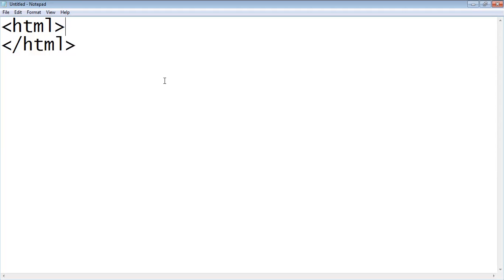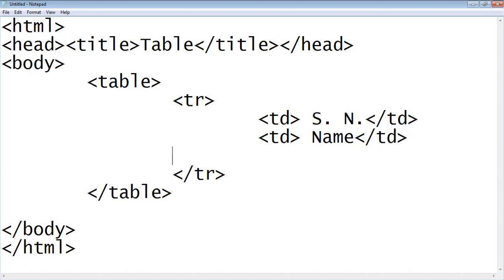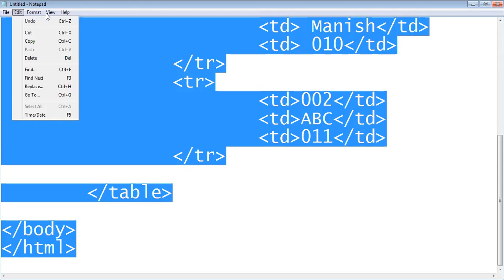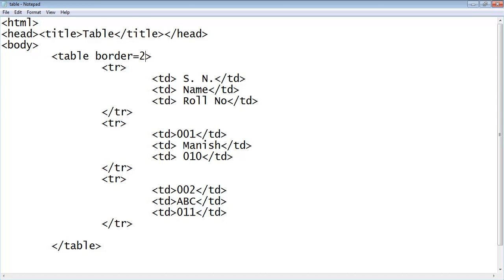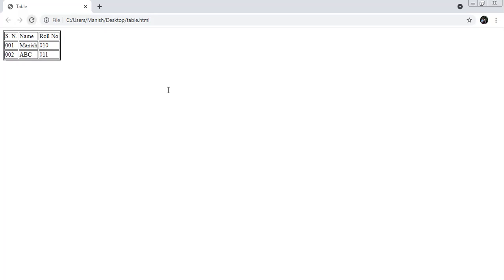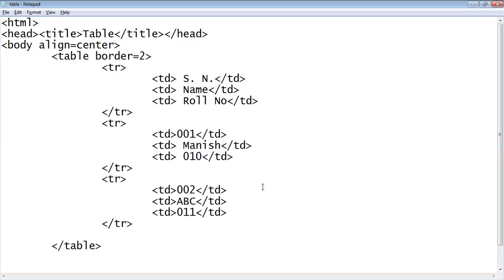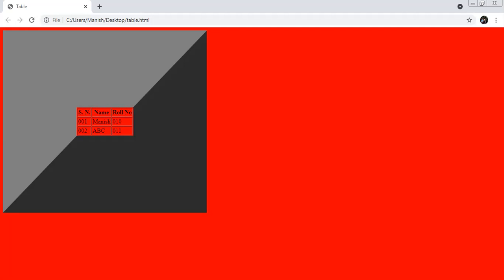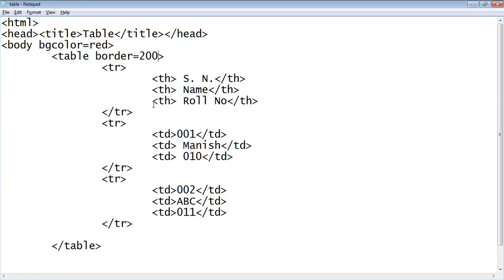Table in HTML